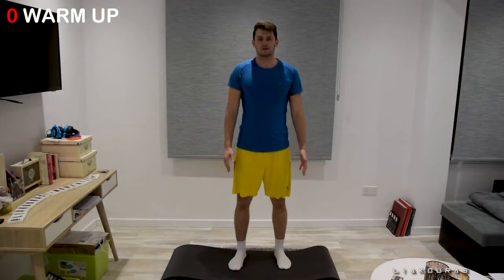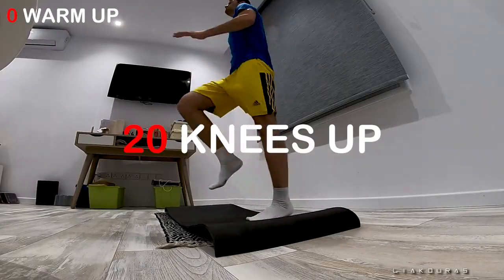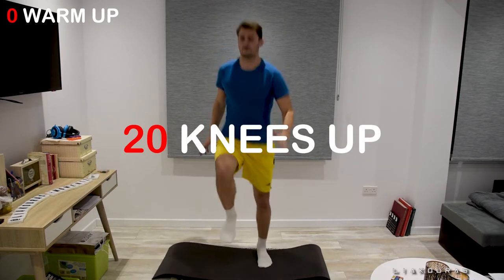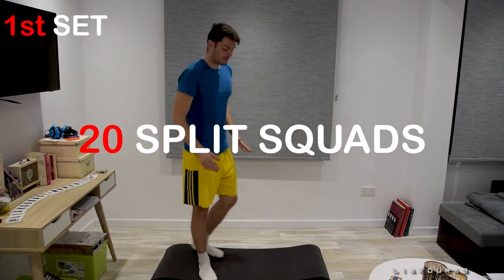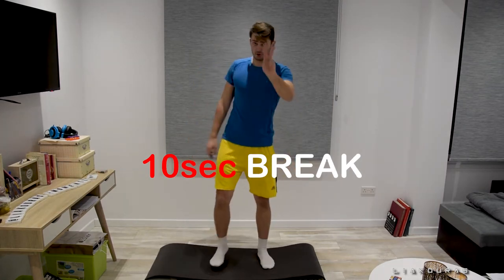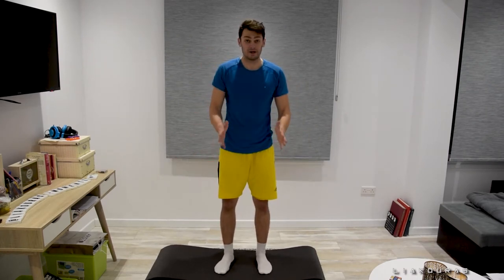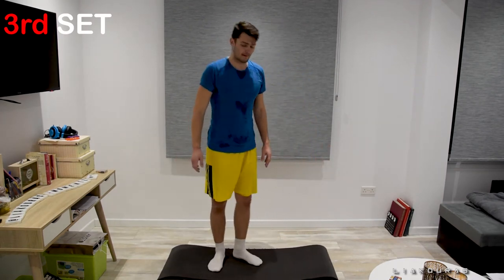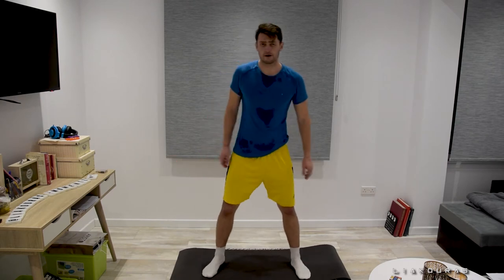Easy Legs Workout at Home | JOIN ME 💪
Easy Home Workout for Legs. Easy legs exercises that you can do at home without any equipment.
You can workout at home while you are in quarantine.

WE STAY HOME AND WORKOUT!!  💪💪💪

ΠΑΙΔΙΑ ΜΕΝΟΥΜΕ ΣΠΙΤΙ!! ΚΑΙ ΚΑΝΟΥΜΕ ΓΥΜΝΑΣΤΙΚΗ!